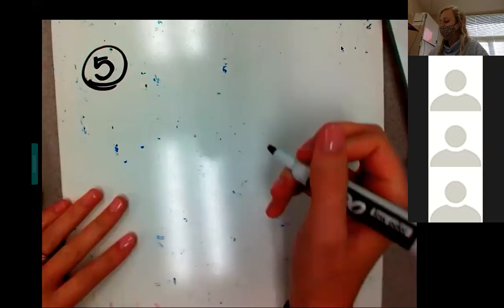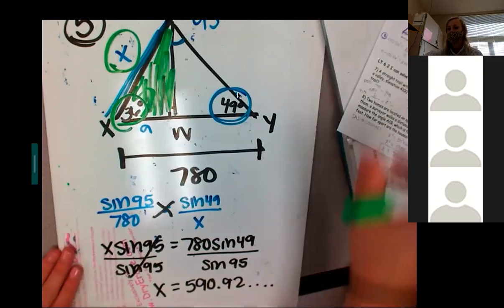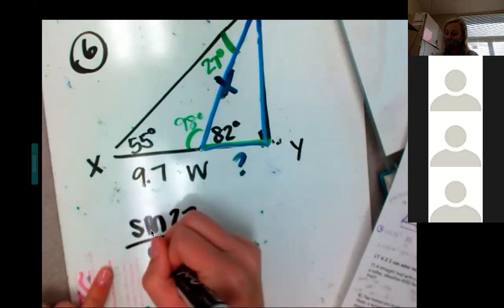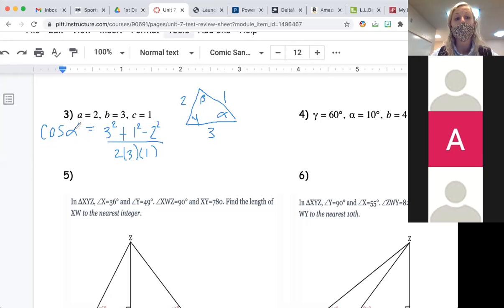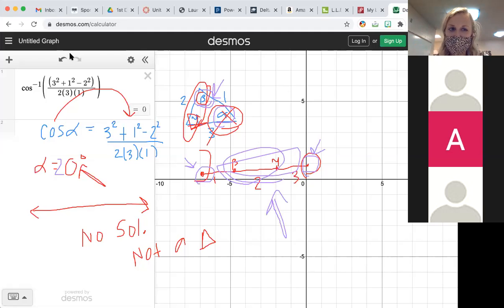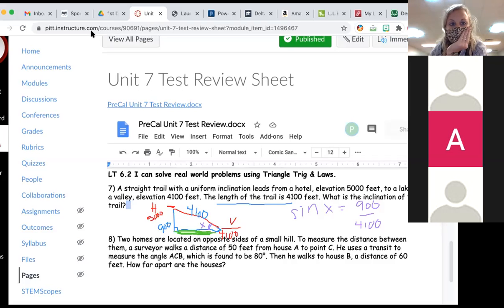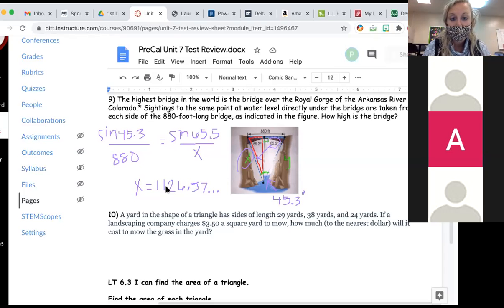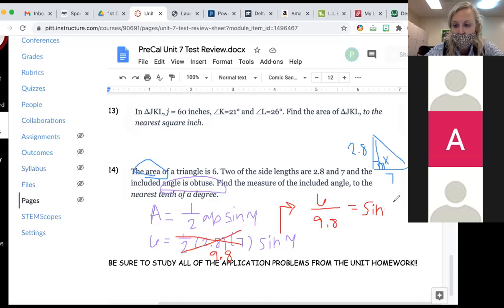Unit 7 Test Review Go Over Video